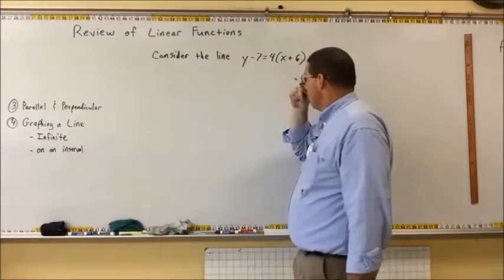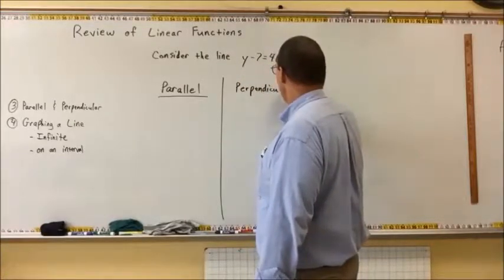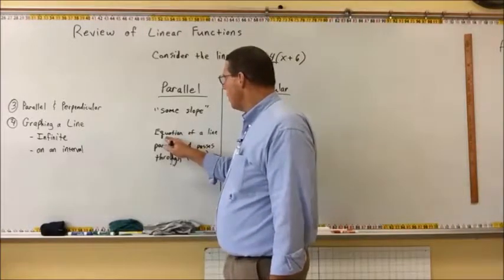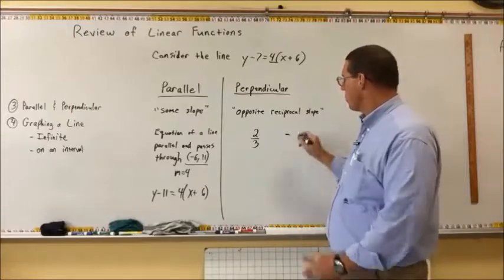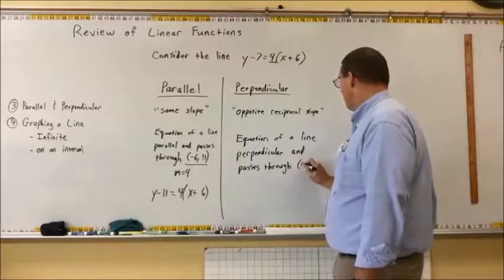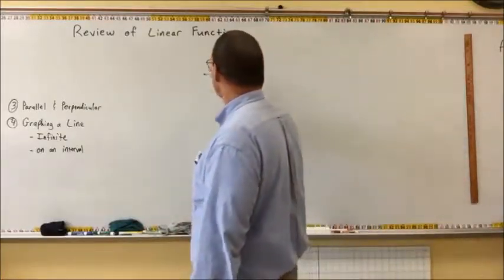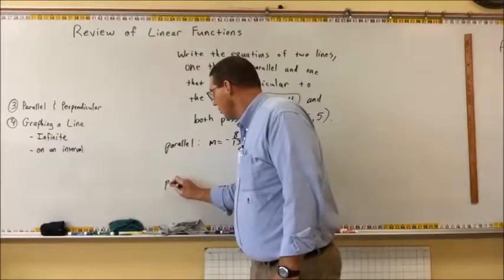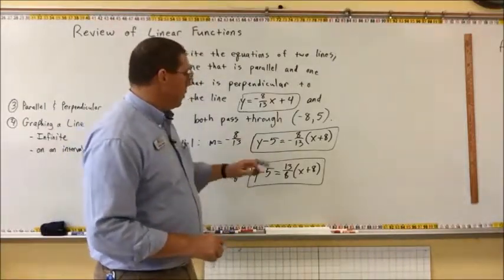Review of Linear Functions - Parallel & Perpendicular - MR. Ryan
Mr. Ryan explains how to identify the equation of lines that are parallel or perpendicular to other lines.